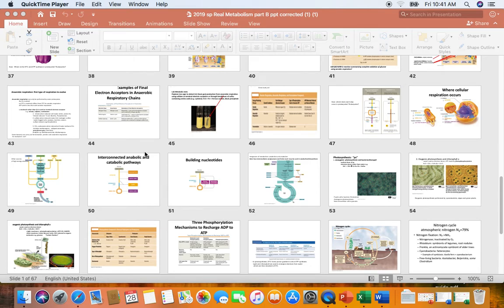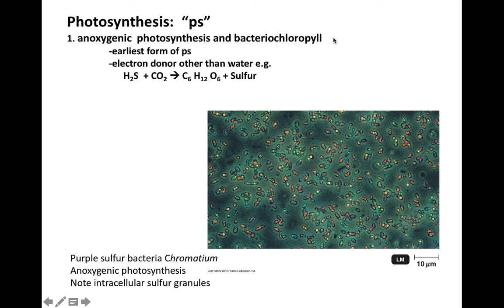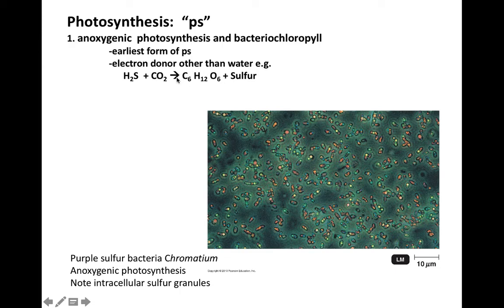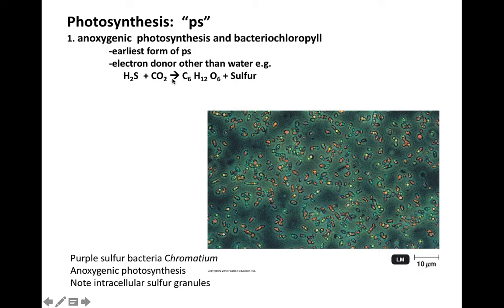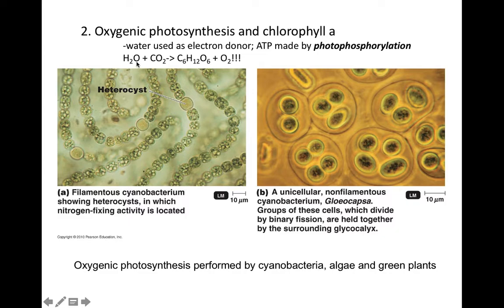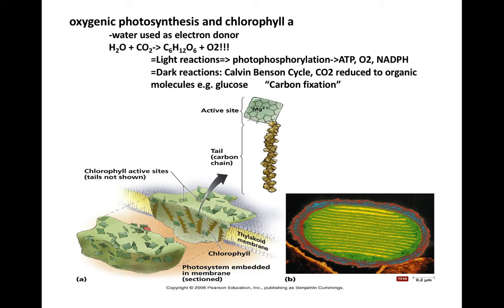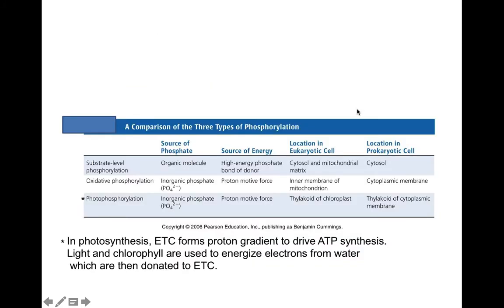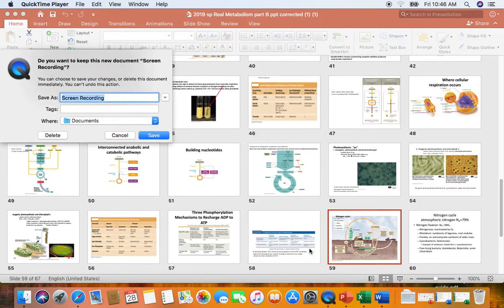audio photosynthesisi 2 2020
photosynthesis, anaoxygenic and oxygenic ps 2.2020